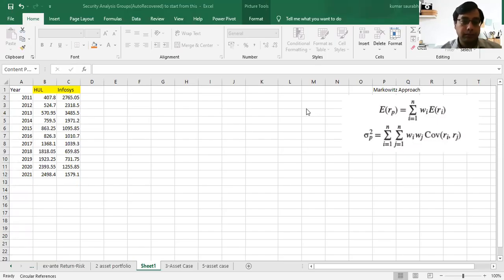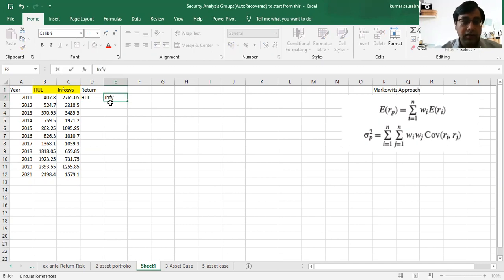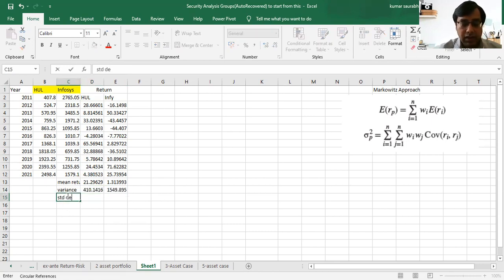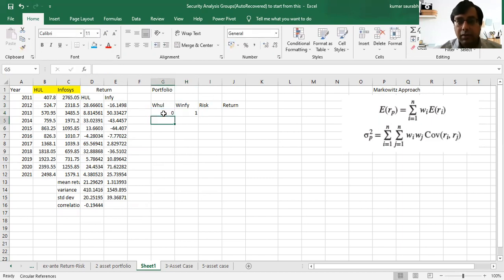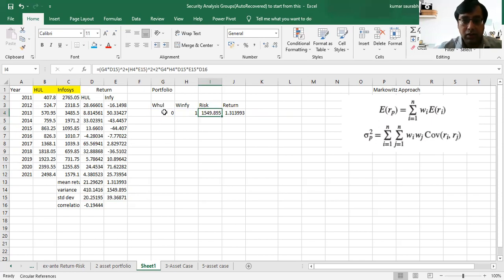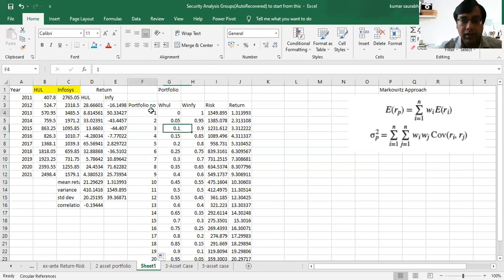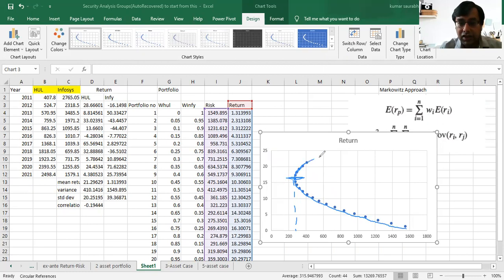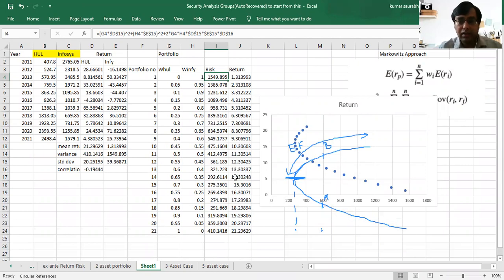2 Asset Portfolio: Markowitz Approach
In this video, Portfolio risk and return using the Markowitz approach have been explained and a graph between portfolio risk-return also plotted to reflect frontier.